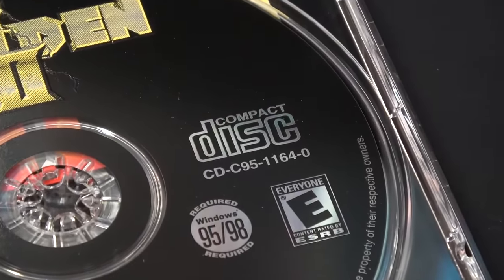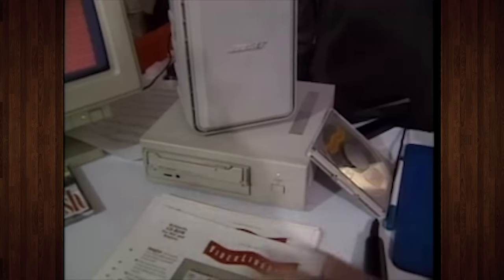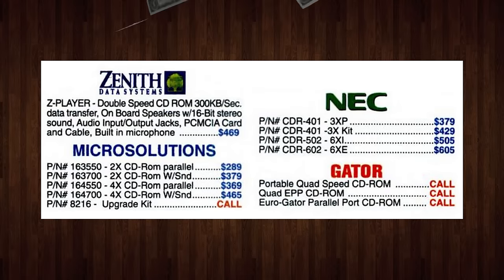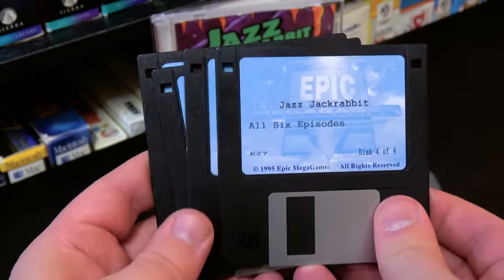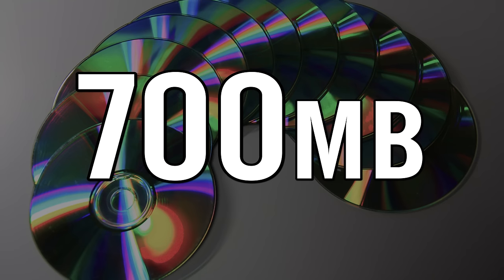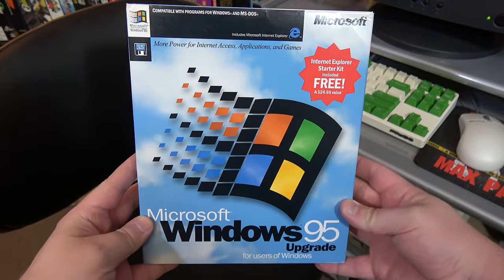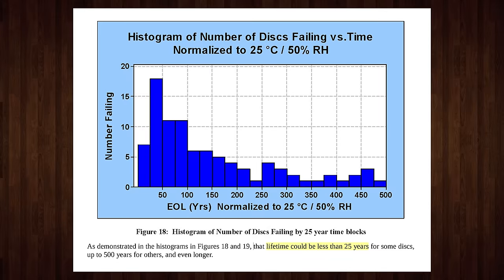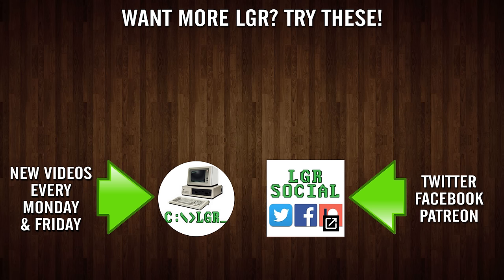The CD-ROM: An LGR Retrospective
Taking a nostalgic look back at the 'compact disc read only memory' experience! Especially in regards to computer gaming and software in the 1990s. Redbook audio, full motion video, a vast 650+ megabytes of storage, ahh good times.

● Music used in order of appearance:
Particle Emission 2, Real Synth Music 6, Bunsen Burner 2